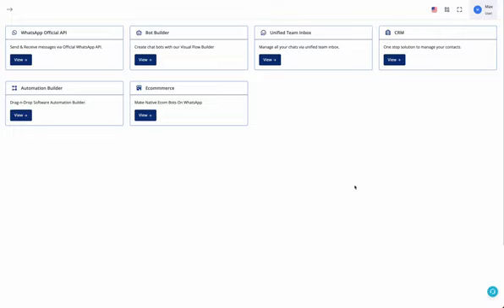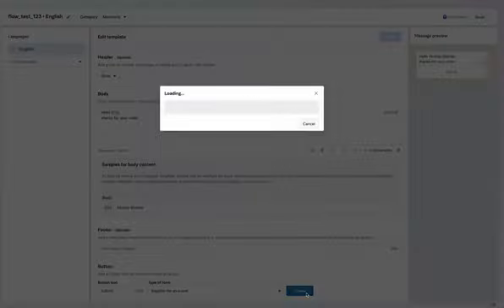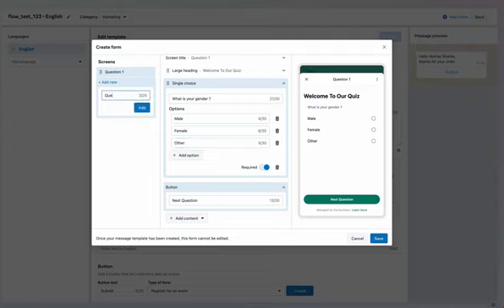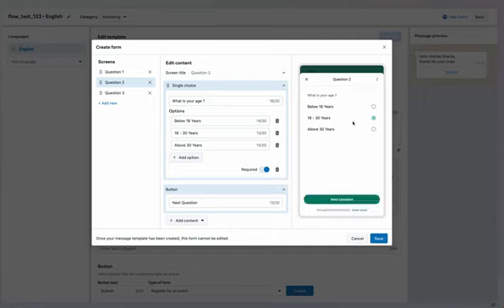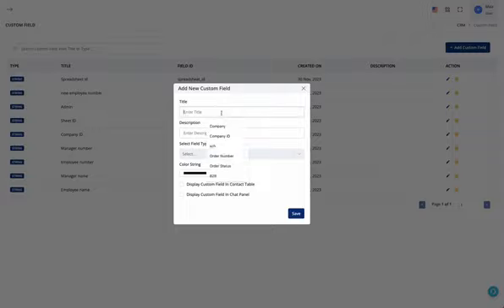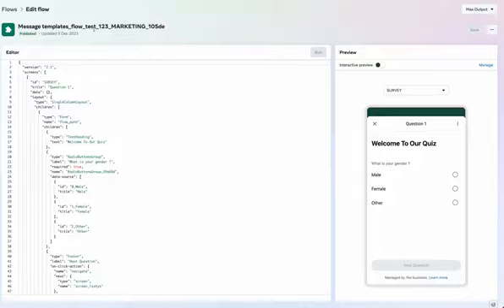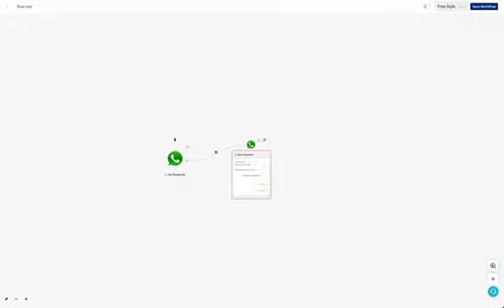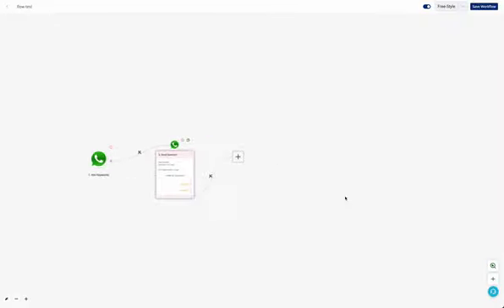How To Store Hidden Values With Buttons And Use Them For Bots Button Payloads